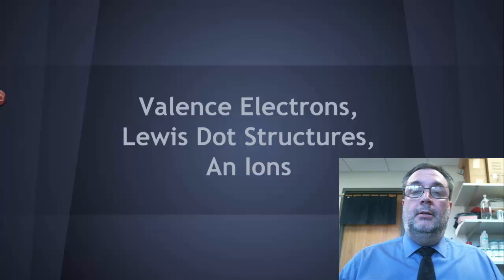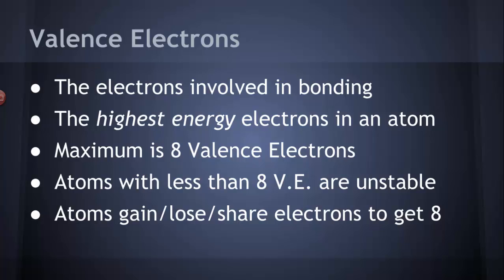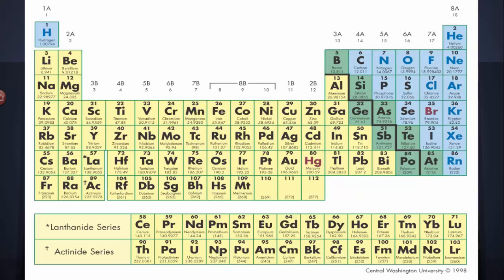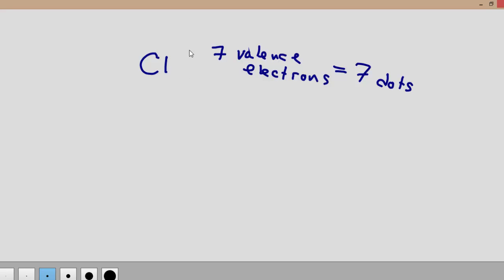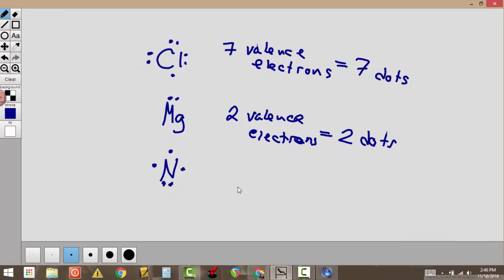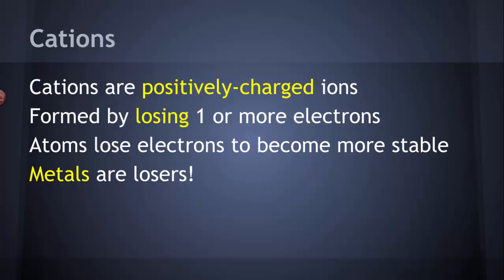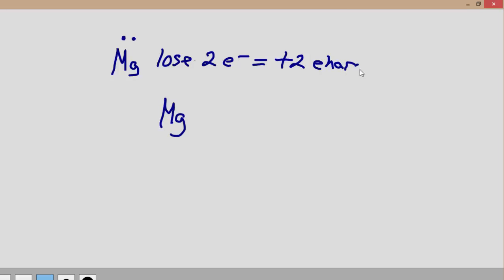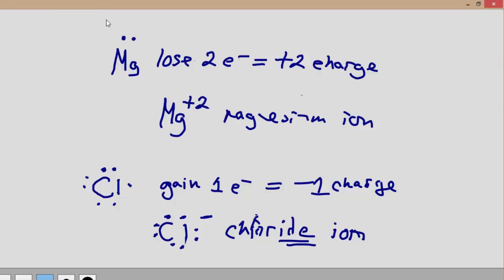Valence Electrons, Lewis Dot Structures, and Ions